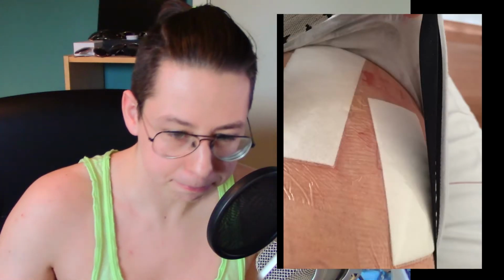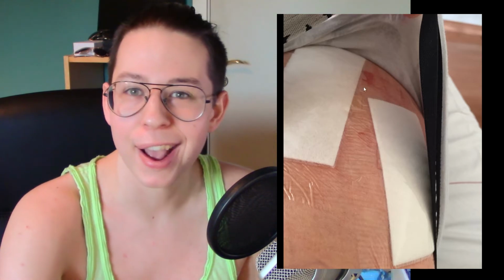Back From SURGERY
So I'm done with the surgery now and I have recoverd enough so that I can sit in my chair and make a video, I hope you managed surviving without my videos for the couple of days that I've been gone :P